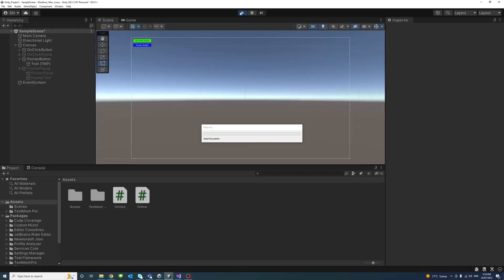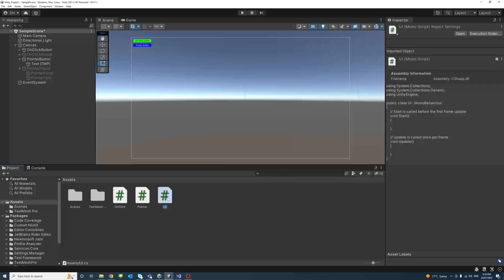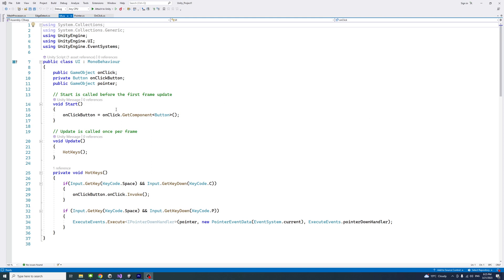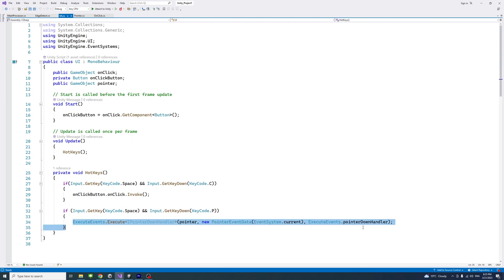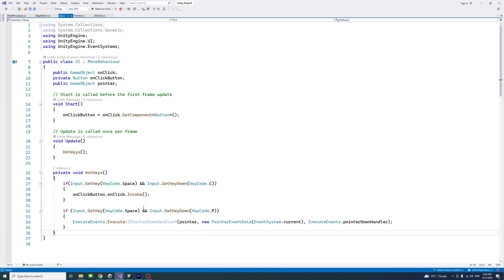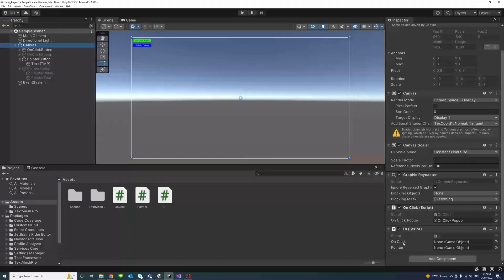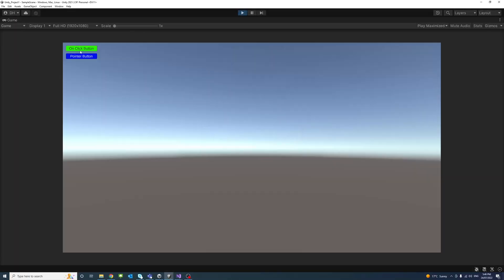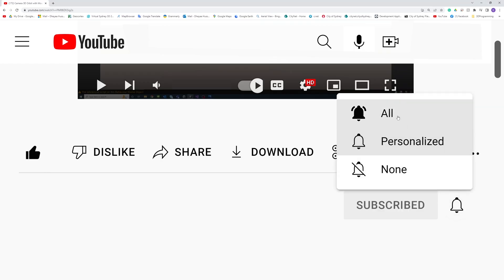Simulate the Click of UI Object from C# in Unity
Simulate / Invoke onClick and pointerDownHandler with hotkeys using Input.GetKey, Input.GetKeyDown and ExecuteEvents in Unity.